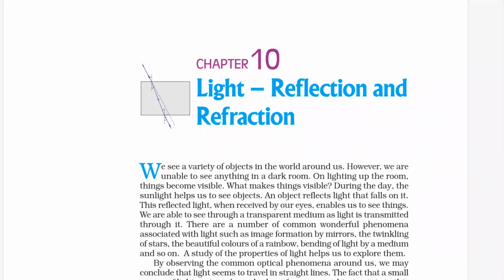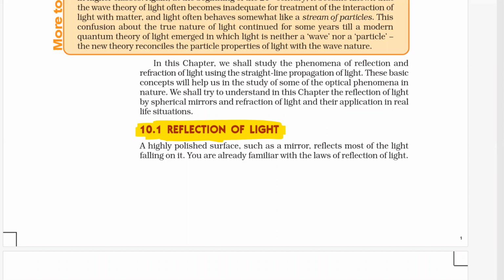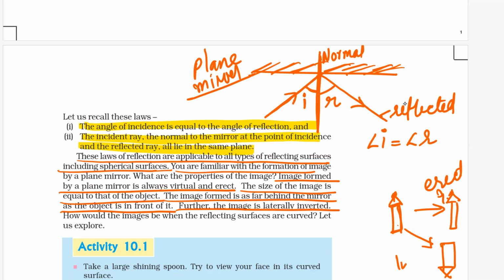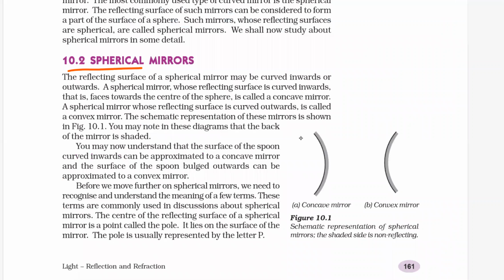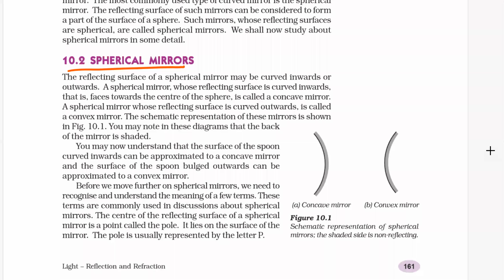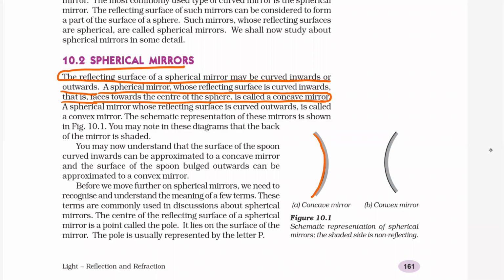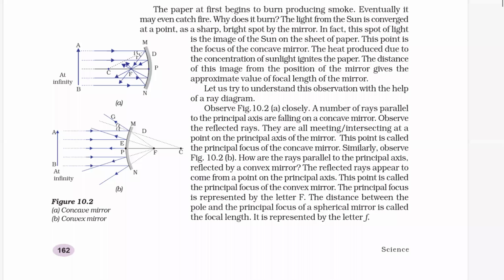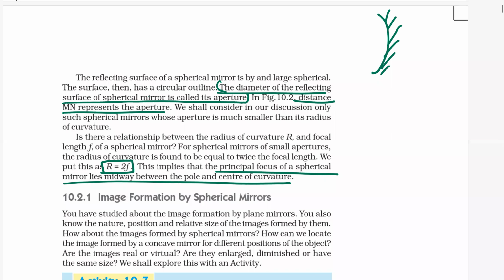Light(part 1) Class X Concave and Convex mirrors, Pole, Centre of Curvature, Radius of Curvature,